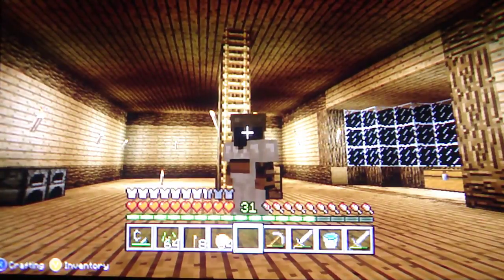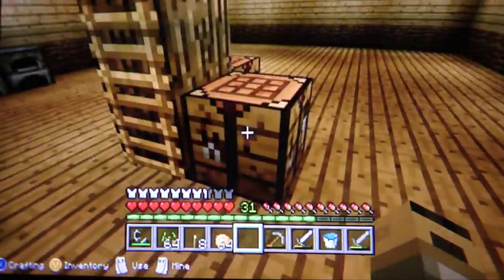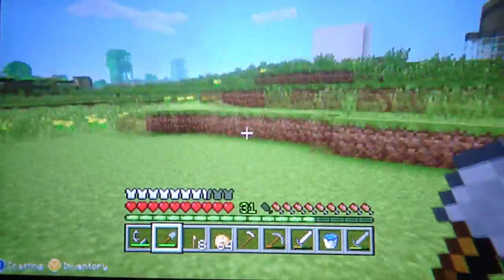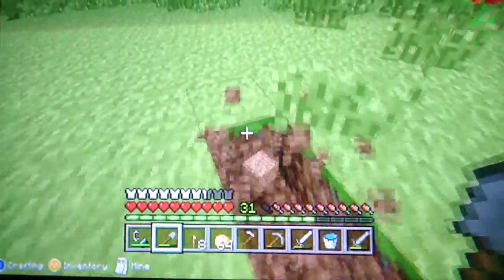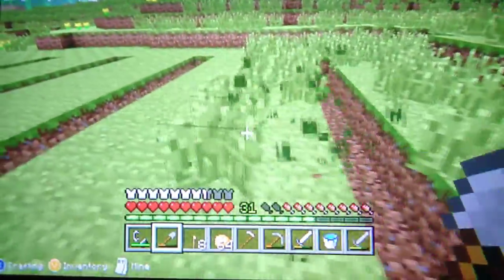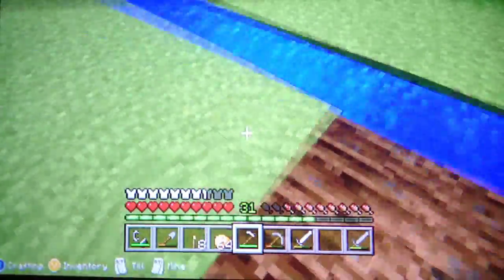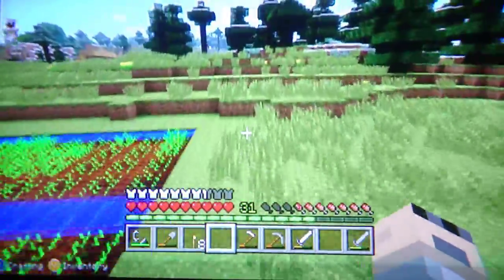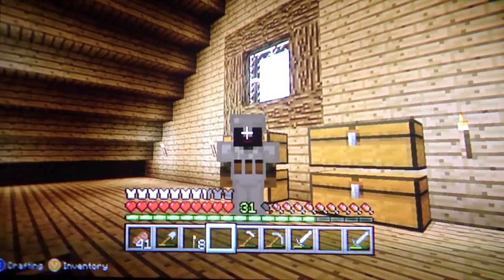Minecraft Xbox 360 Survival #23 | Farm2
Yo sup Elit3 squad? Sorry for da late upload on dis episode. i have had some internet issues so i could not upload dis episode. Aight so if u remember from a episode a while ago of M.C Xbox 360 Survival i made a farm. It was not a very good one so i make a new farm but dis time it is better!
Outro song info:
Artist: Underwater Beats
Get Partneard with the BEST YouTube network ever (MCN Freedom)
You can download free non copyrighed music there.